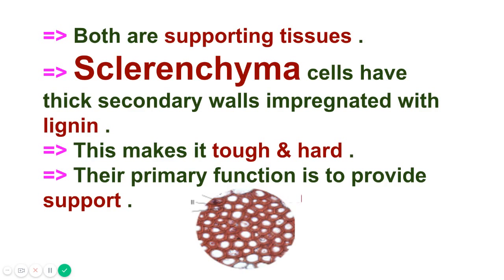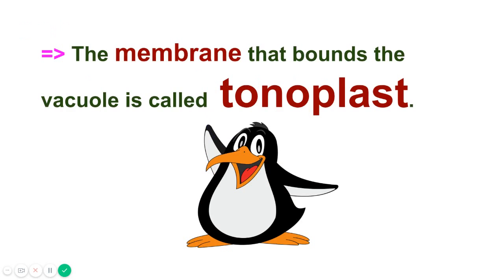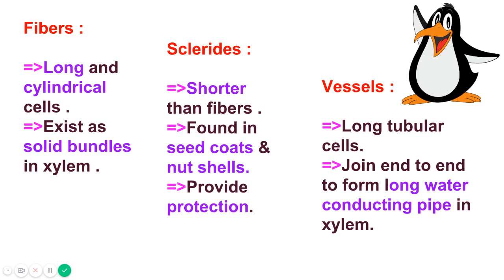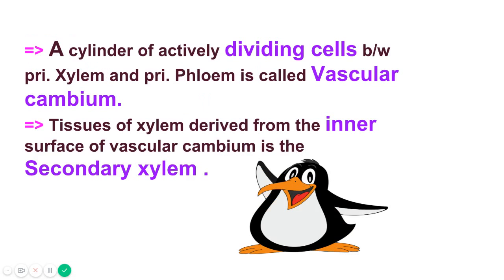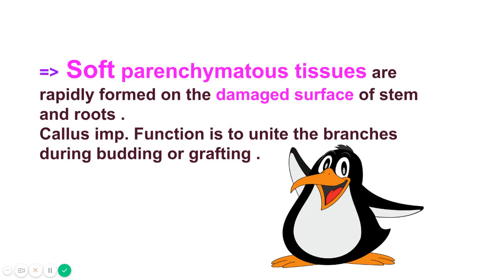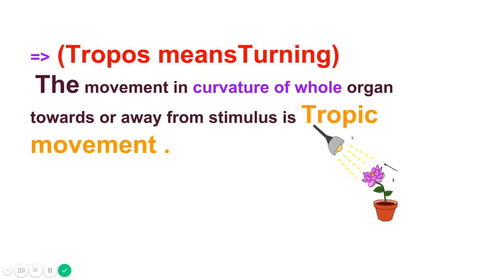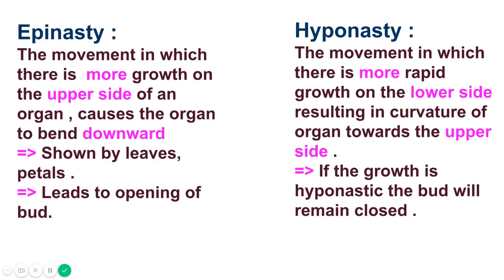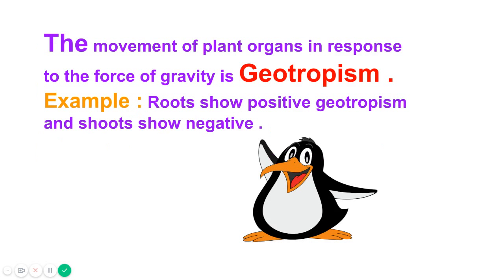Support & Movement related Q & A ( Part 1 ) :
This video contains short questions and answers relating the topic support and movement . I hope this will helpful in your final exams . Wish you all the very best in your lives ..

follow me